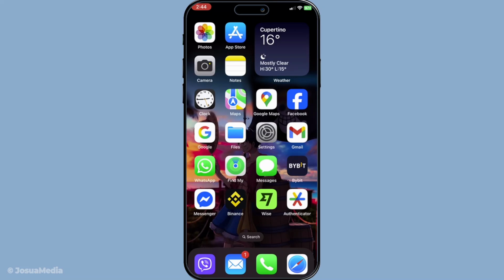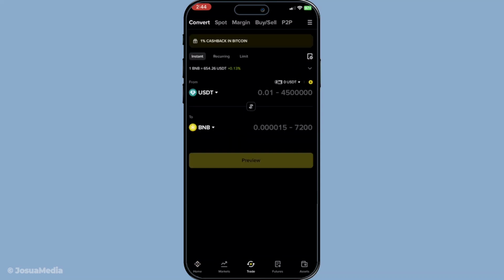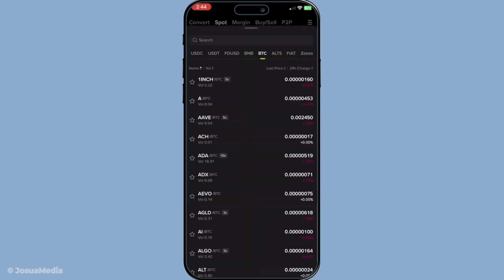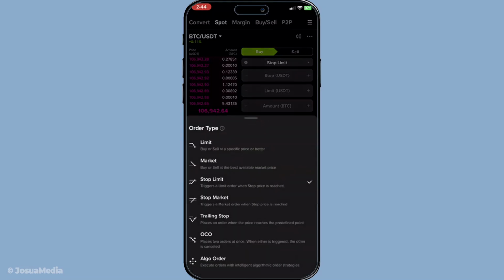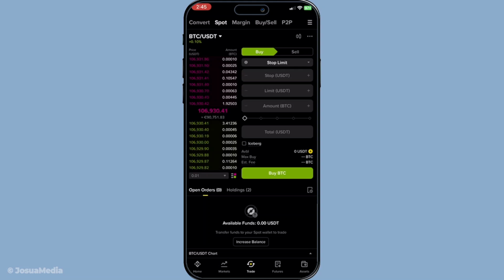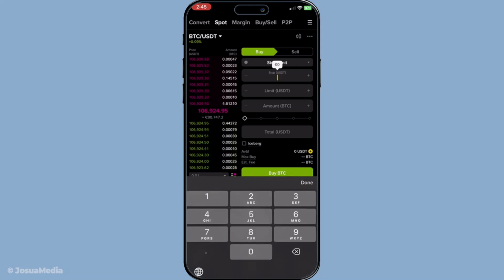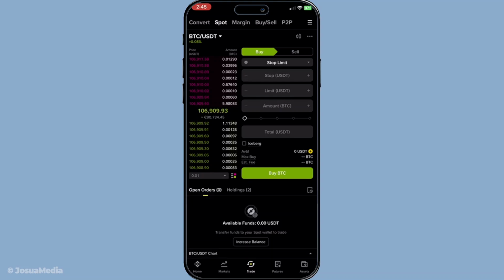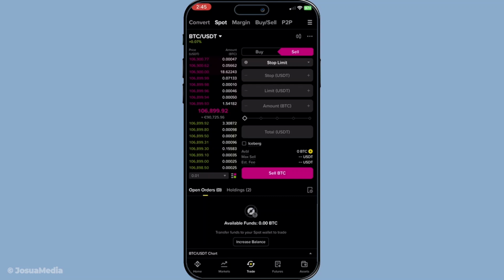How To Set Stop Loss In Binance Spot Trading (Binance Mobile App) (Full 2025 Guide)